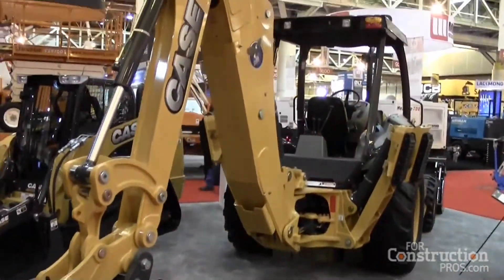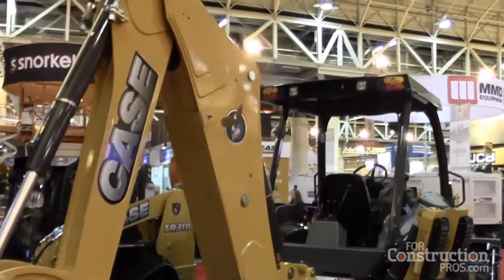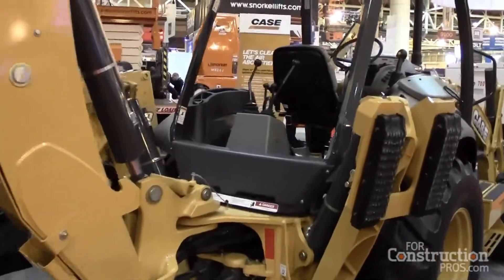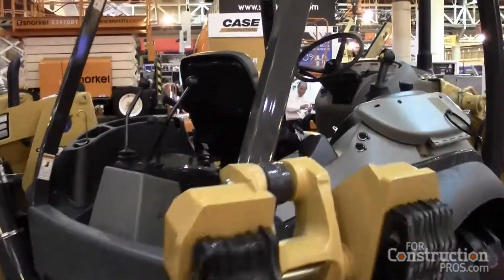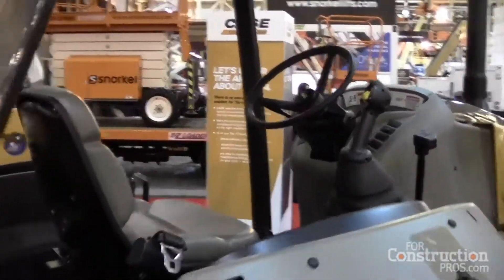Case Adds 74 hp 580N EP Backhoe without Exhaust Trap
New lower-cost 580N equals 90-hp model’s backhoe power, gives up a little loader capacity and ground speed to get a much simpler emissions solution